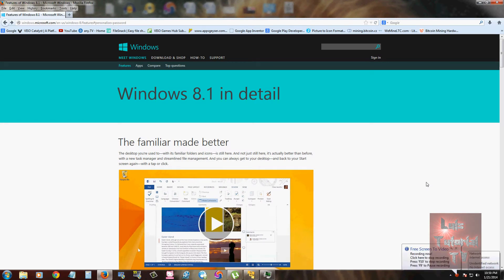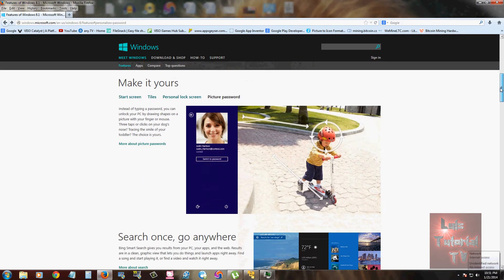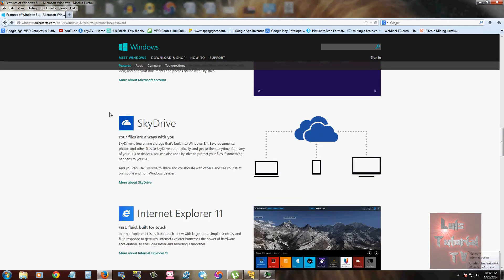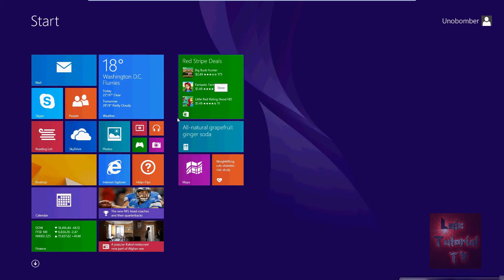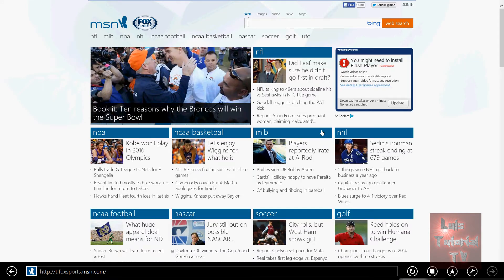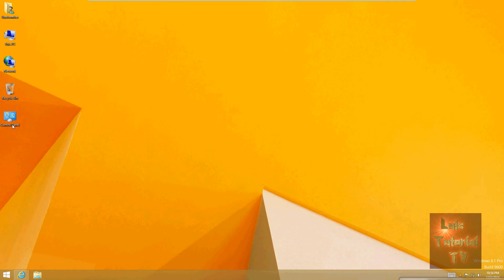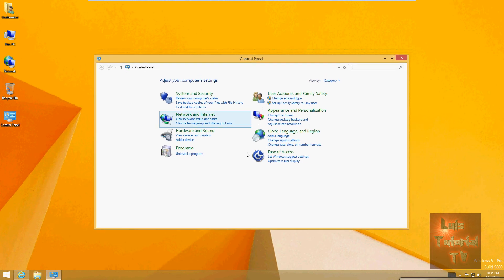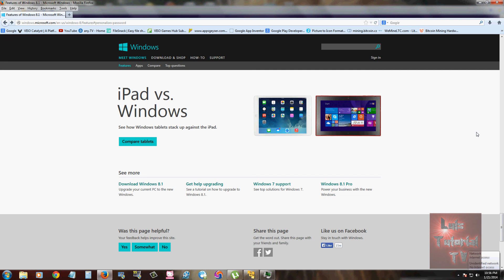Windows 8.1 Review and Upgrade Tutorial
In this video we are going to review Windows 8.1 We will look at all the new features and I will show you how you can upgrade to Windows 8.1 if you havent done so yet!

tune-up.